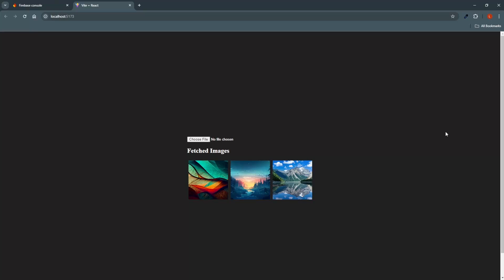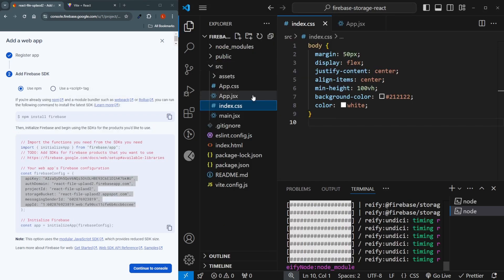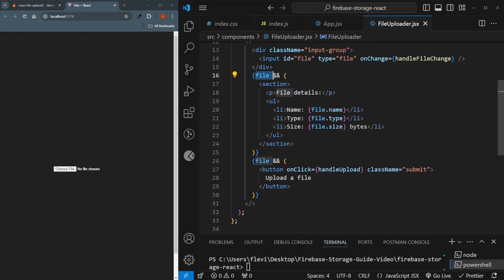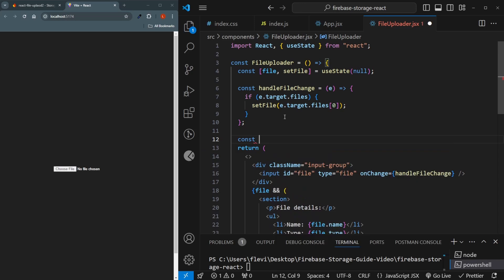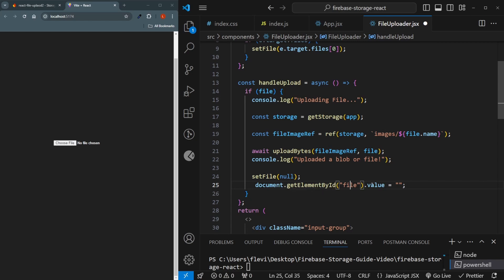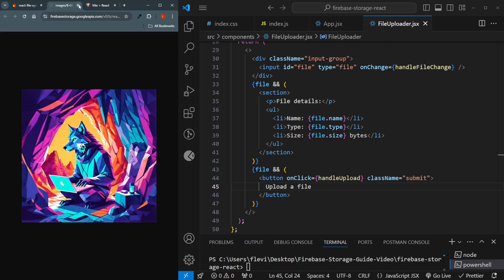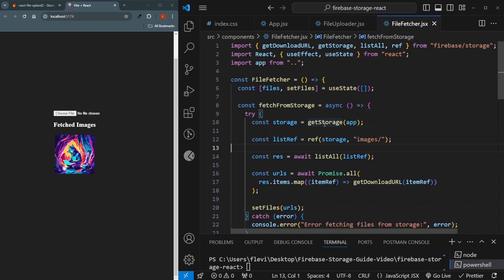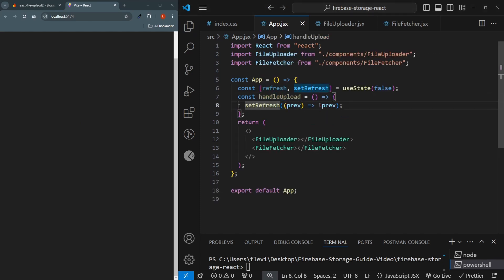Upload & Fetch Images With Firebase Storage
In this one we'll show you how to upload & fetch your images from firebase storage using React as a framework. This can be applied to any other webdev framework, but we chose to present it in this one.

🎯 What You'll Learn:
Firebase Setup
Firebase Storage Fetching & Uploads

Timestamps:
0:00 What We'll Be Building
0:40 Creating React Project
1:40 Setting Up Firebase
3:30 File Uploader Setup
7:00 Uploading To Firebase
10:15 File Fetcher Setup
11:30 Fetching From Firebase
15:15 Extra: Connecting The Components
18:15 Thanks For Being Here!

GitHub (Access all our projects)
Twitter (Follow us for updates)

animation, vanilla, frontend,  glass effect, easy css